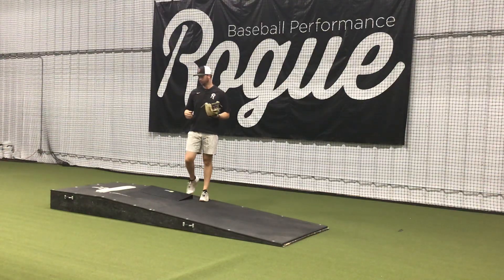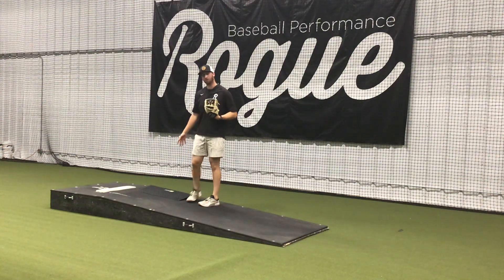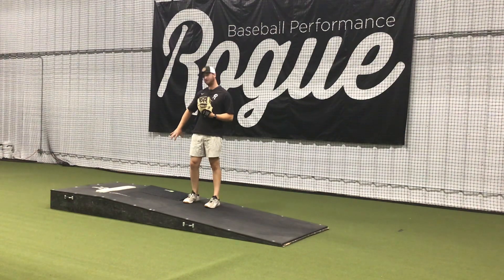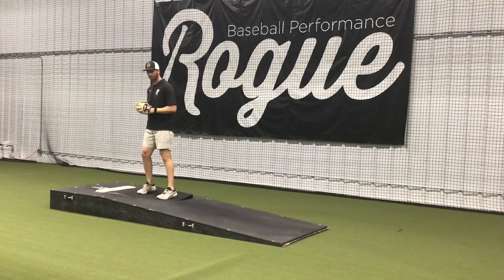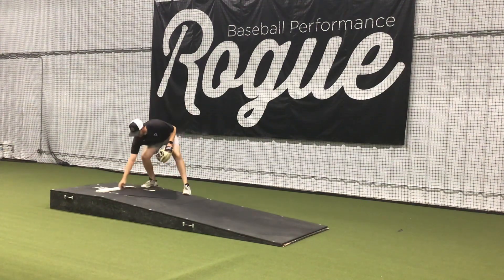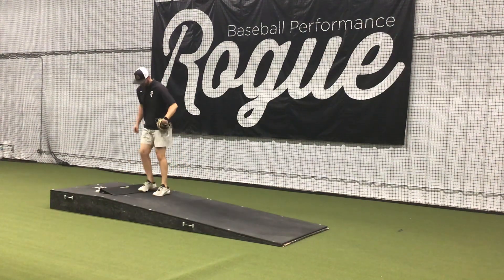Slant board ploys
Back leg drill